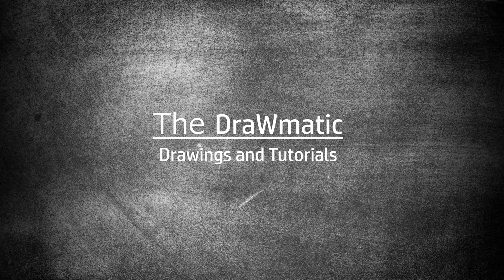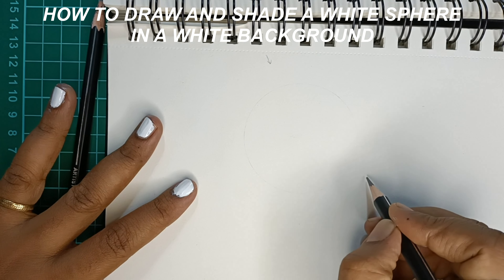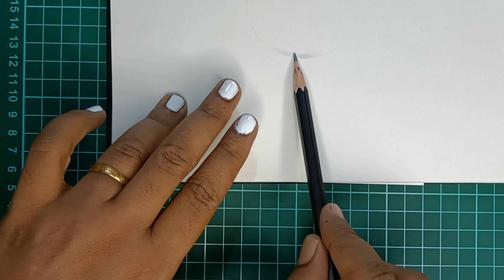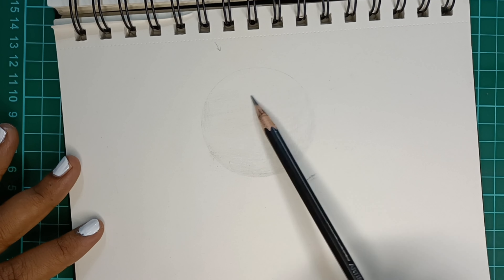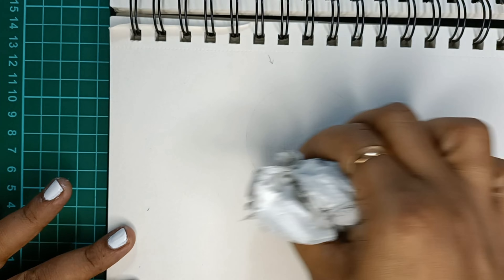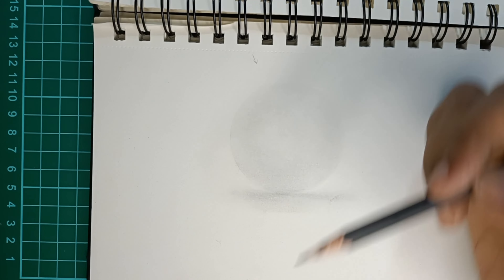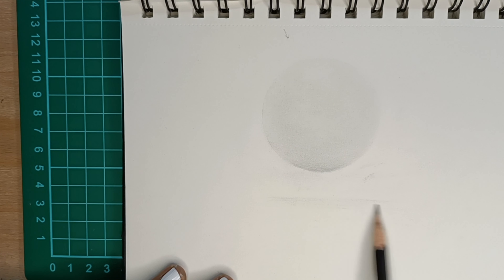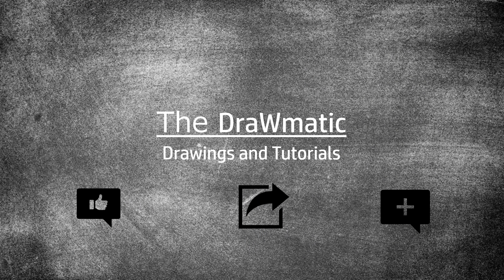How to draw a white sphere on a white BG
Hi,

Welcome to another drawing tutorial. Drawing white objects on a white background is always challenging. In this video I have explained how to draw a white sphere (because its simple to explain) on a white paper.

I have assumed that the sphere is matt.(Shiny objects will have brighter highlights and reflected lights also because of its shine and reflecting properties)

Please practice this and do  share with me your outcome.

Materials used:
Artist Graphite pencils by  @MicroStrategy294  and Cretacolor kneadable eraser